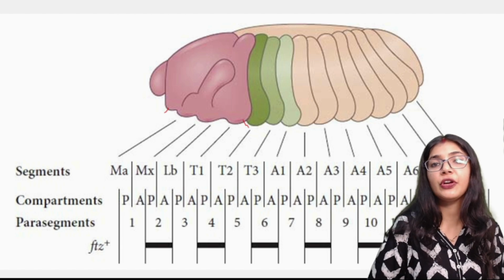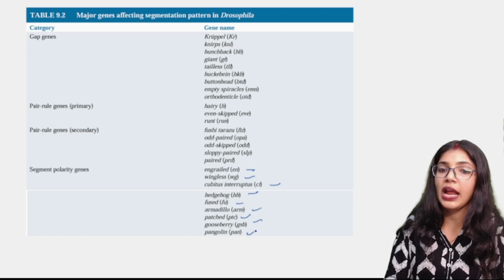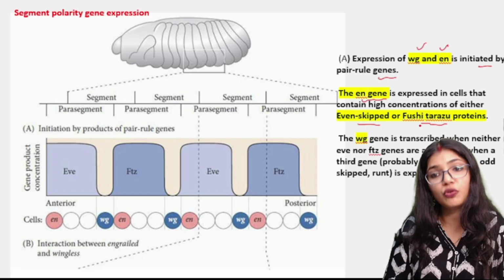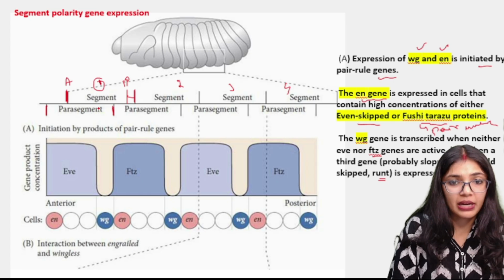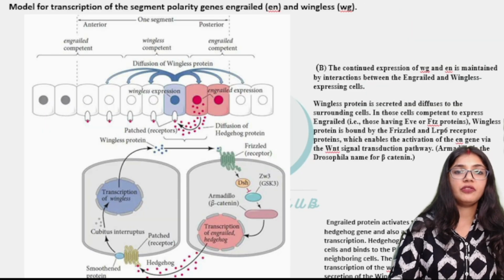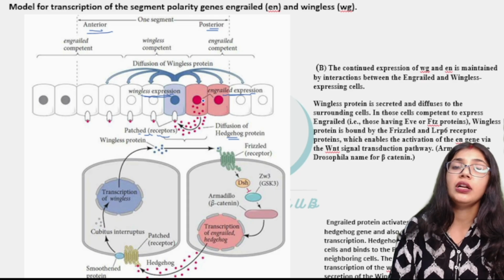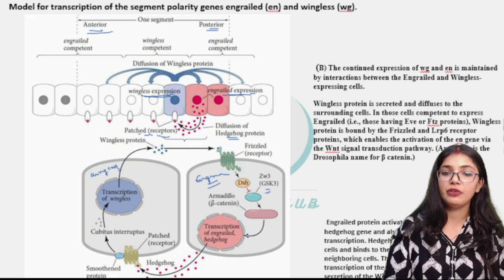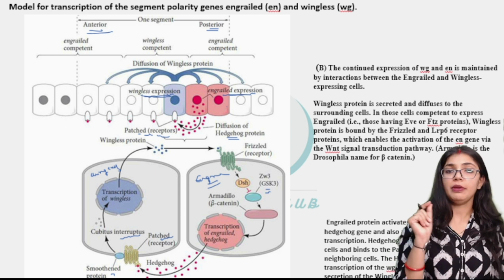SEGMENT POLARITY GENE | ZYGOTIC SEGMENTATION GENES OF DROSOPHILA | CSIR NET | BIOMICS HUB